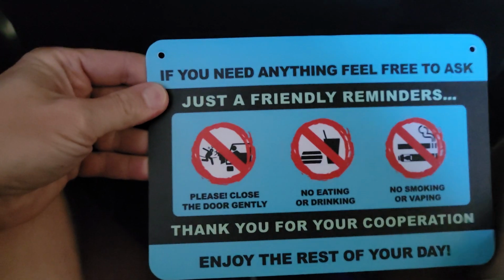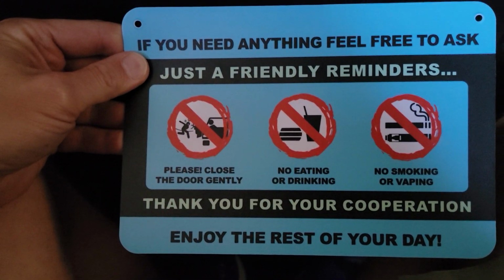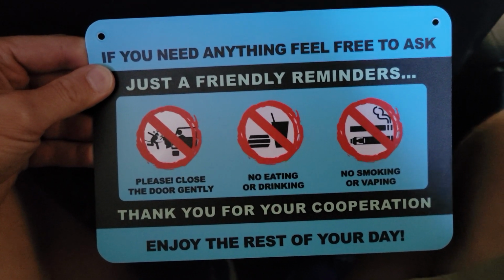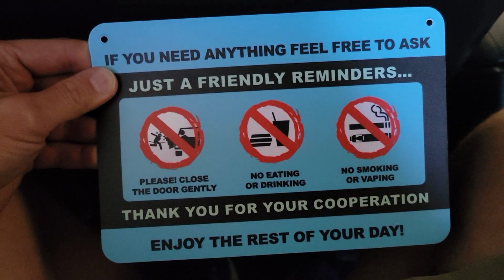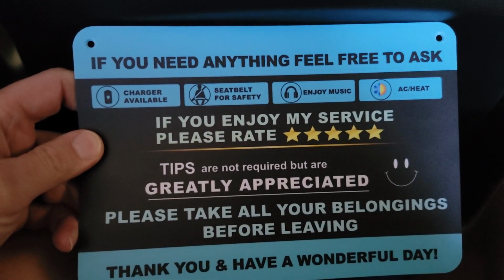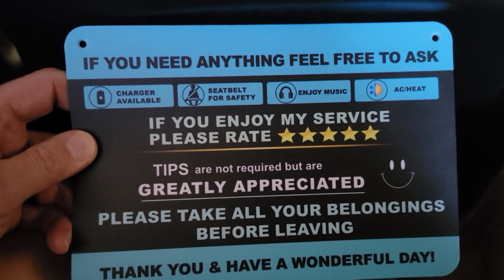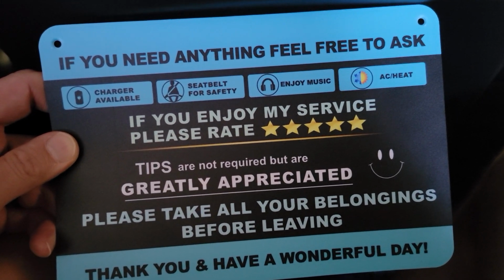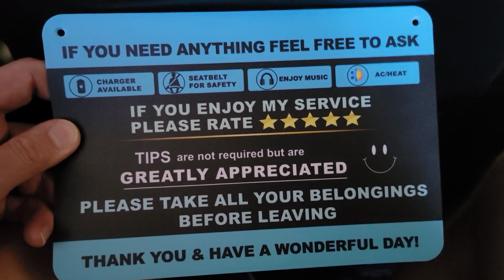How to Use Uber or Lyft....riders guide and what to expect! Easy and seamless!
I'm going to give you a quick little tutorial on how to use the two most popular ride apps in the country. Uber and Lyft. Both are similar, both are easy to set up and use. But as a new rider, what should you expect, ask or maybe how should you act when it comes to riding these popular ways. I'll explain how to make your experience a little more enjoyable and fun.